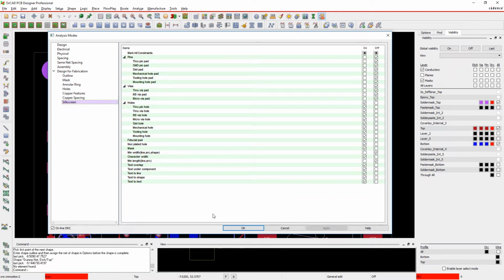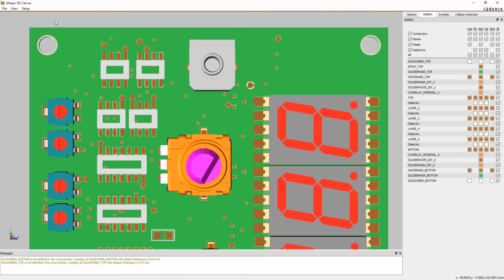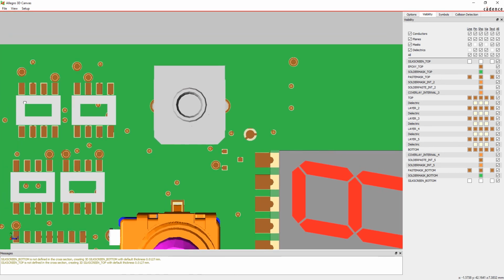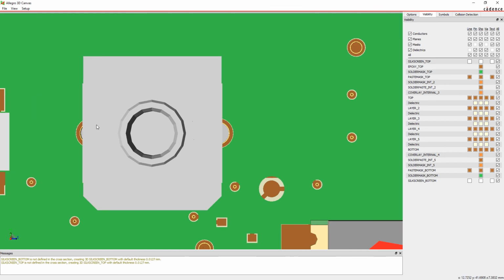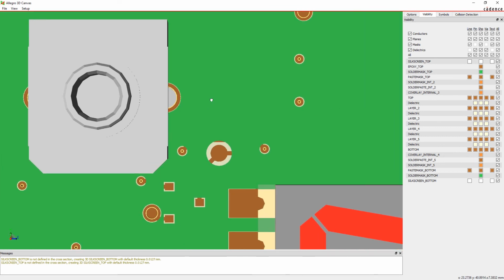Design for Manufacturing Real-Time Checks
Real-Time Design for Manufacturing